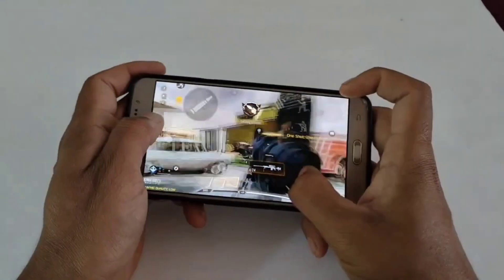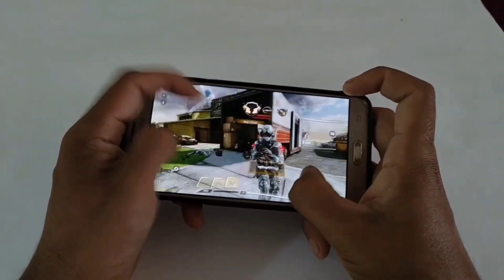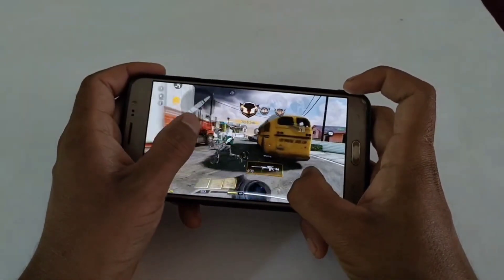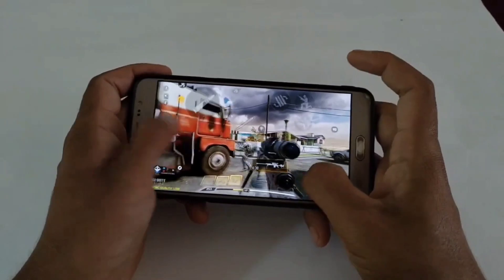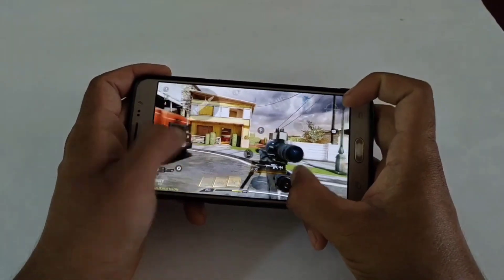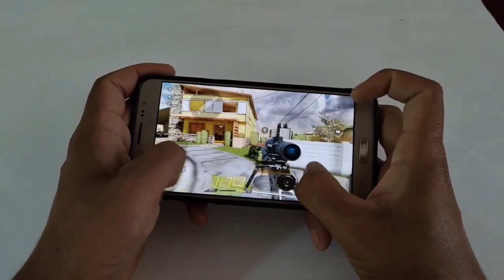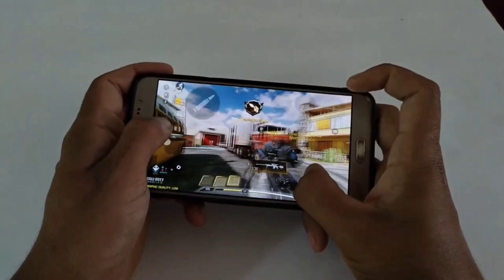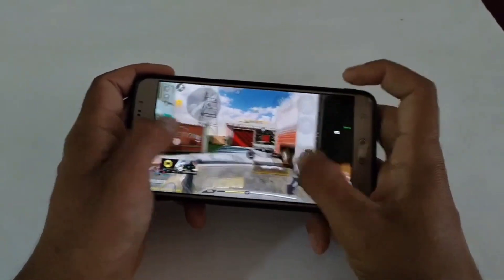Convert Your 60Hz Phone into 120Hz Refresh Rate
Queries Solved-
overclock android no root
overclock android
overclock
no root